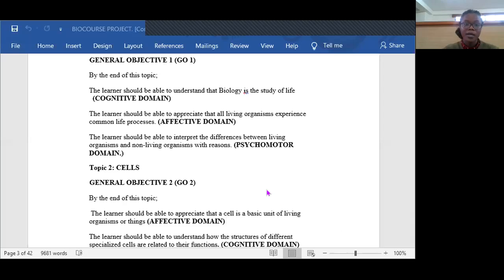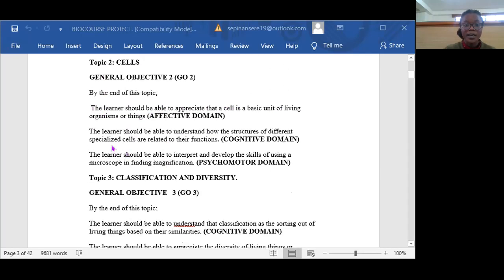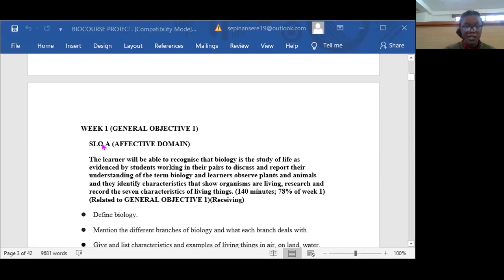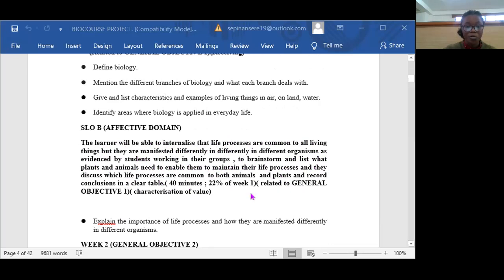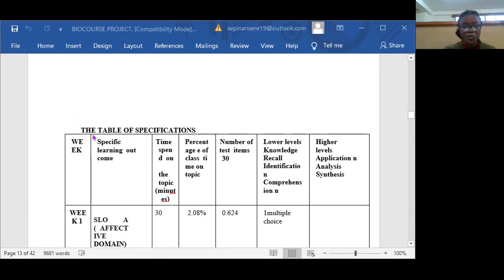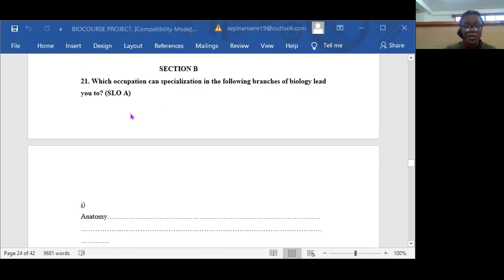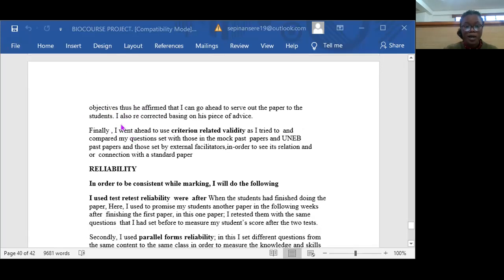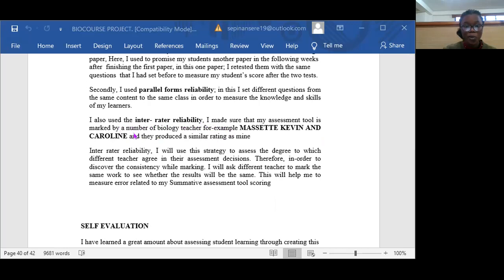NAKATO JACKLINE's Educational Measurement and Evaluation Project Presentation.